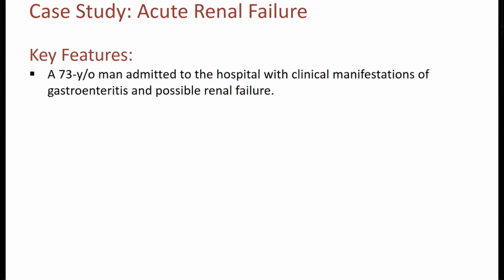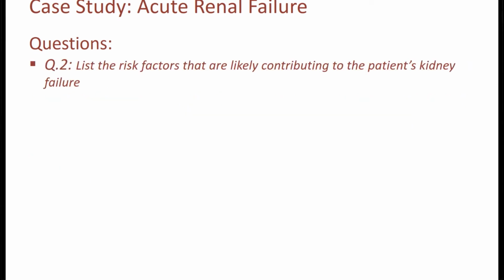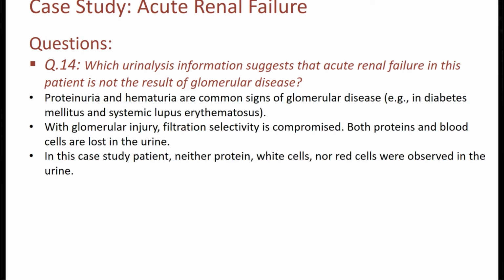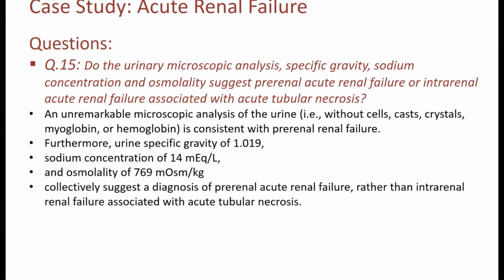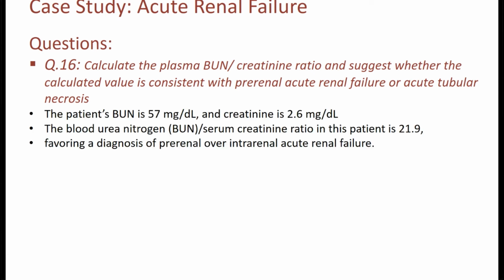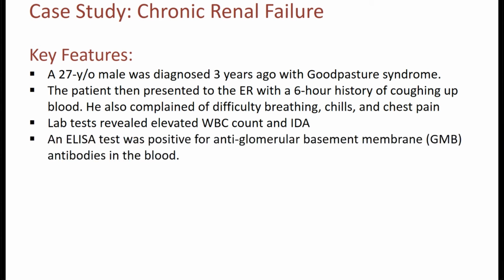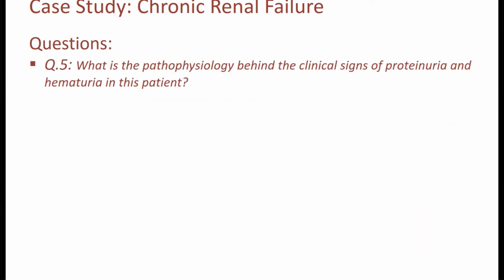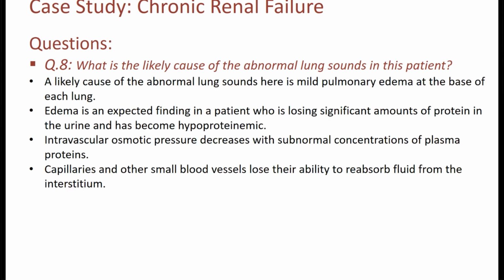Renal Failure Case Studies